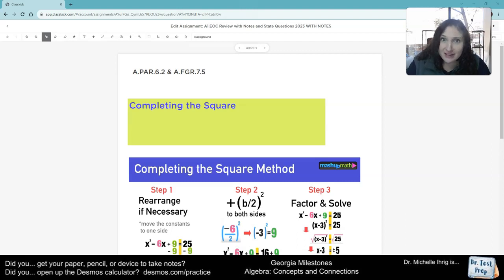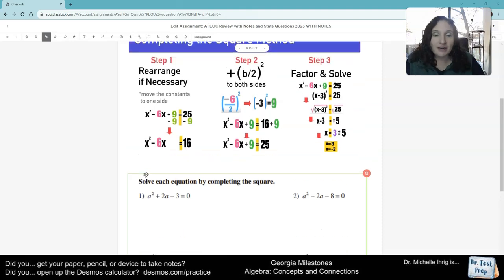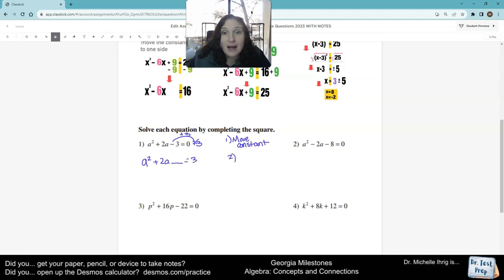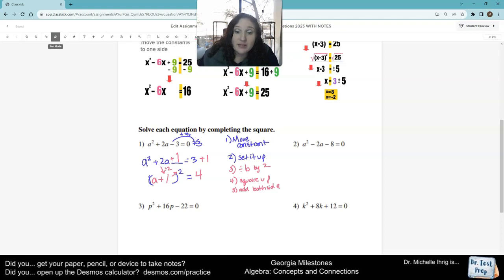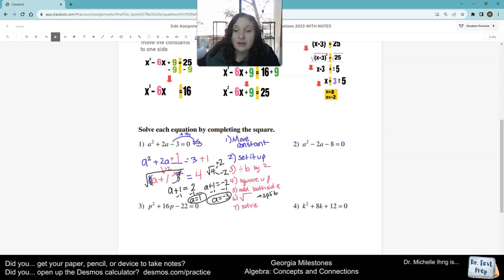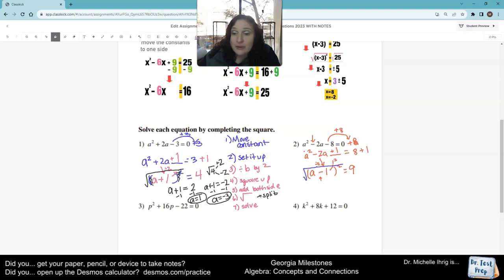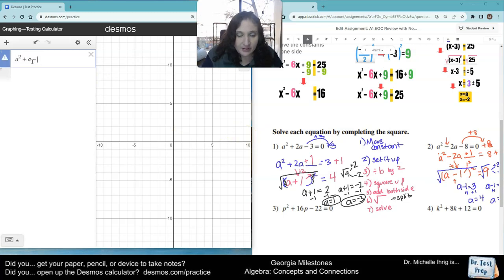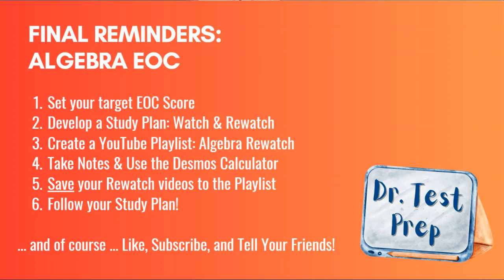Algebra EOC: Ep. 40 Complete the Square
In this video, Dr. Ihrig demonstrates two ways to complete the square.